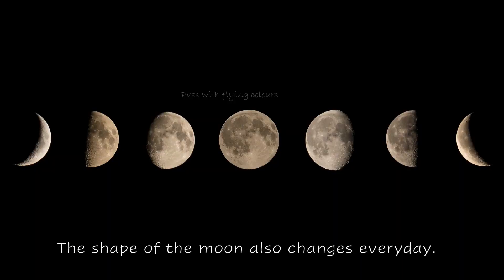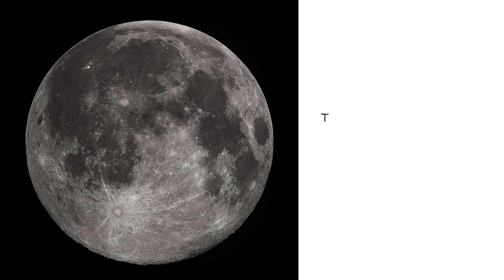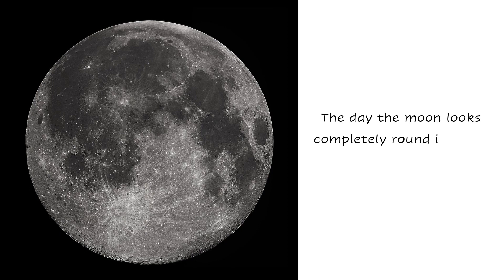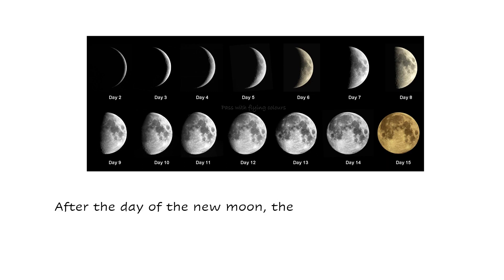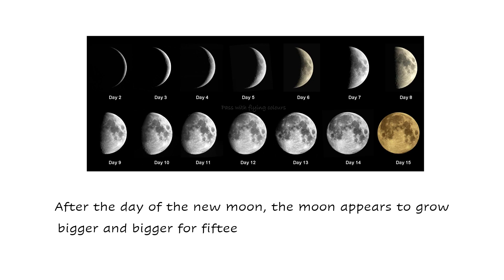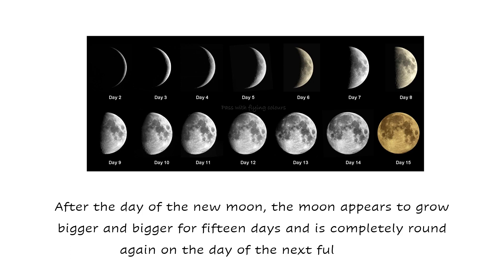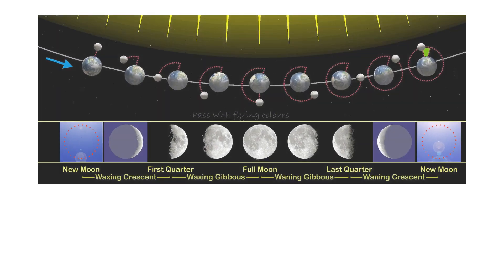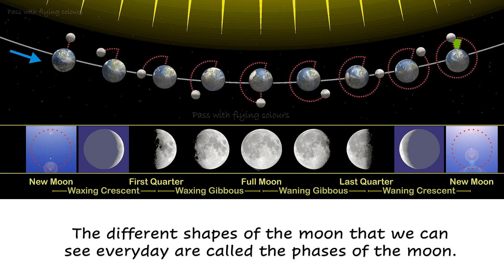CLASS 3 | EVS LESSON -25 | CHANGES IN OUR SURROUNDINGS | PART 5 | TEXTBOOK (PAGE 147)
This video will help you to learn and understand the subject Environmental Studies Lesson - 25 -  CHANGES IN OUR SURROUNDINGS (3rd standard) explained in detail.